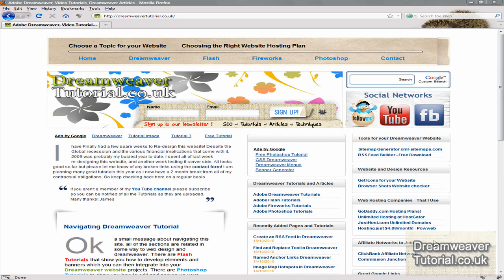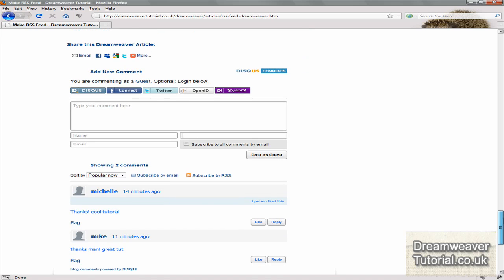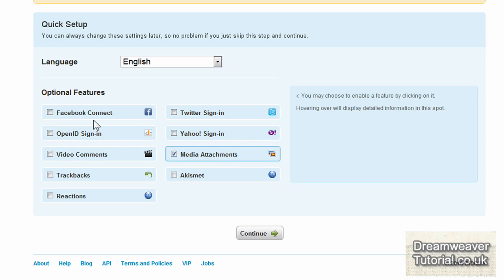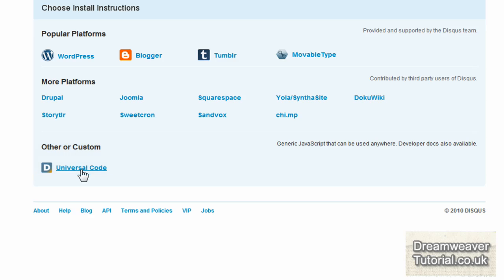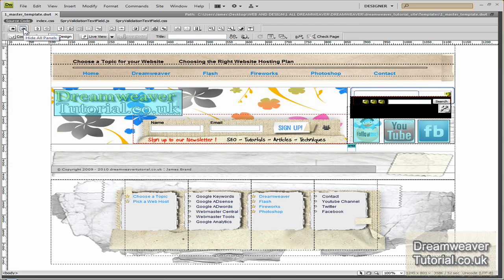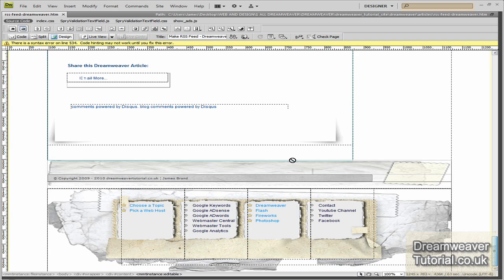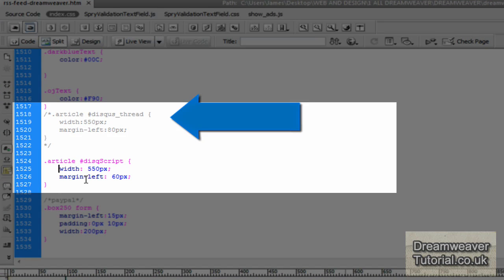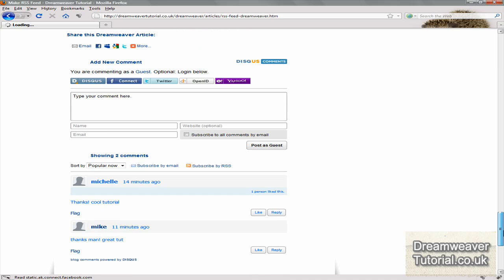Comment Box for your Website - Dreamweaver CS4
30 Day money back guarantee

Want to add a comment box to your webpages to increase your site retention and allow you to communicate more effectively with your website users?  Install this FREE and stylish looking comments box system on your website!